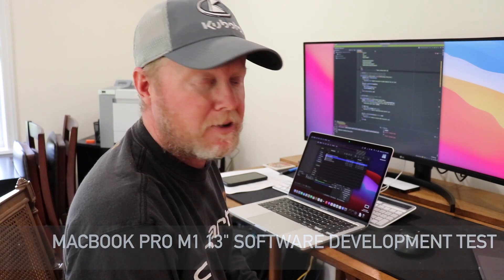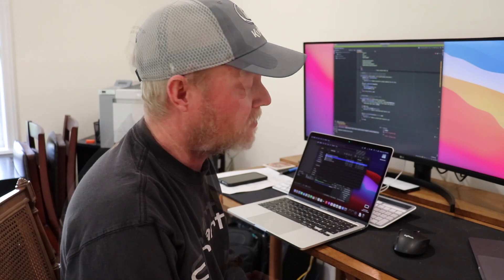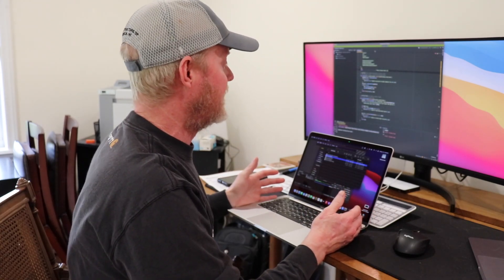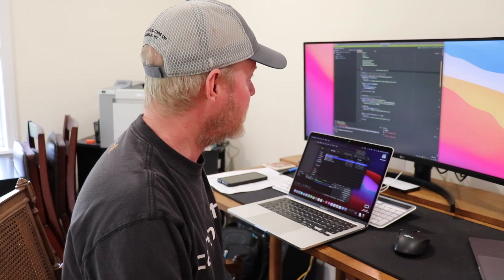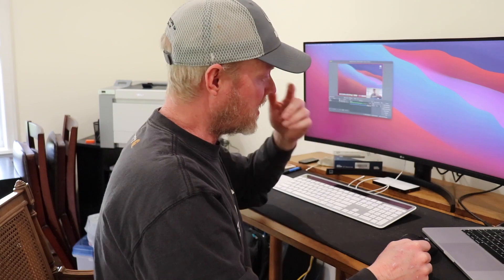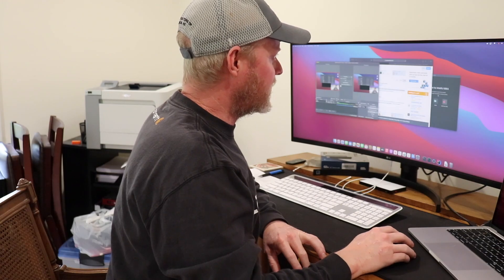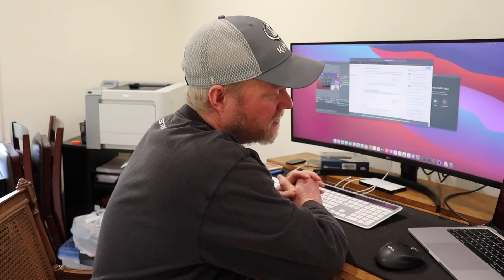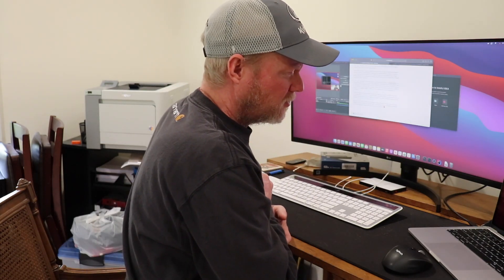Apple m1 for developers, is it ready?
Apple m1 for developers? Is it ready? How does the apple m1 handle homebrew? Does Docker desktop run on the m1 for development containers? Progress is happening to make developers using homebrew and docker. Does it make sense to get an Apple M1 based laptop now?

00:00 Evaluation of the M1 for software development
00:15 Main Issues
01:11 Swapping Intel for M1 test
01:44 Current Docker Error Message
01:56 Docker Technology Preview
04:55 Showstopper Currently
06:06 Homebrew on the M1
11:30 Is it ready for Primetime?